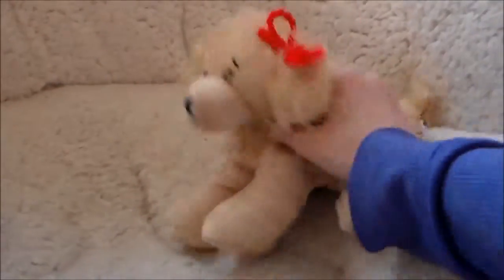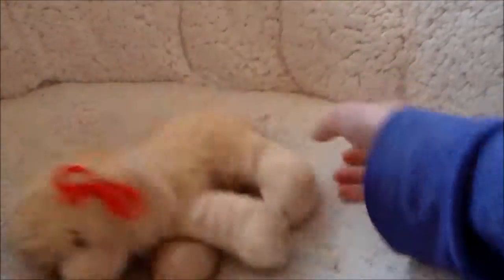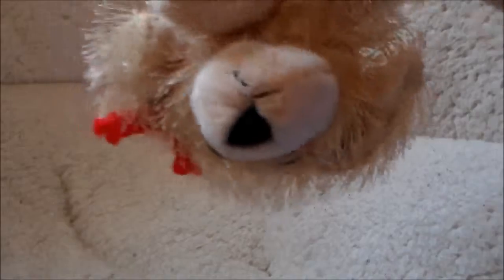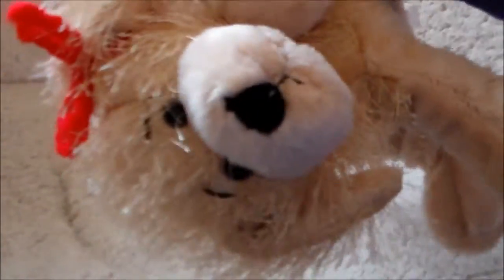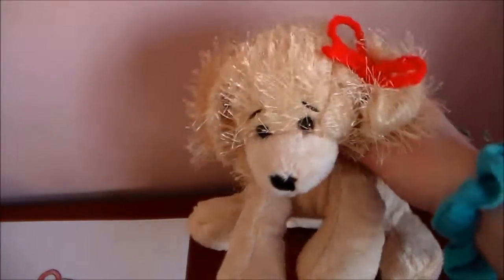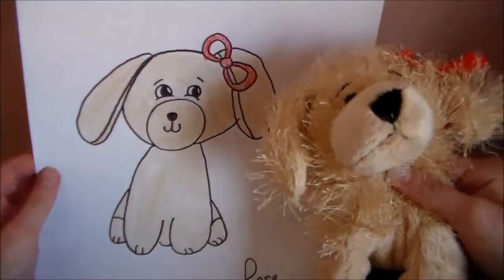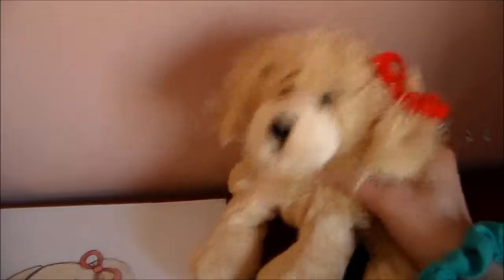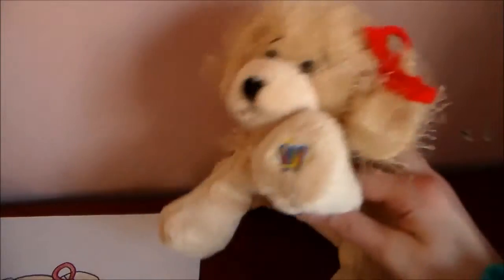Timelapse I Webkinz Golden Retriever I Creative Kinz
In this video, i do a timelapse drawing of Rose, my webkinz golden Retiever!